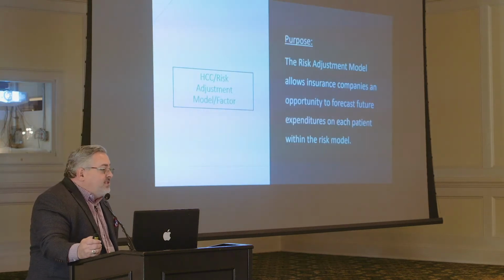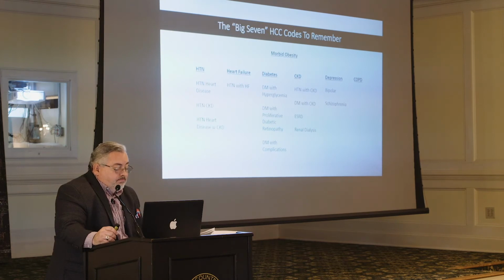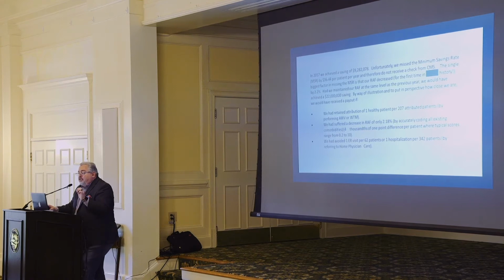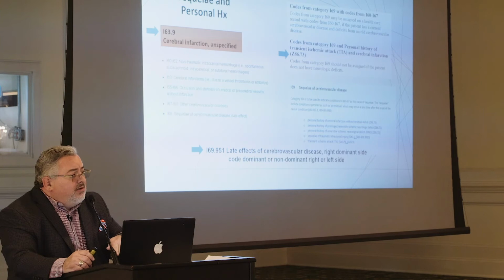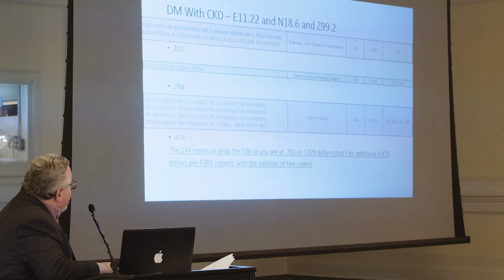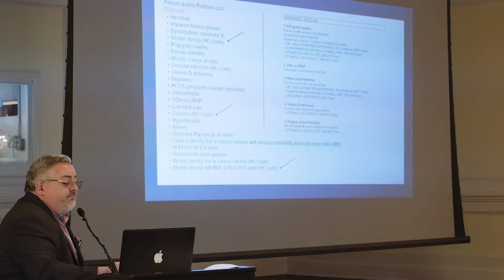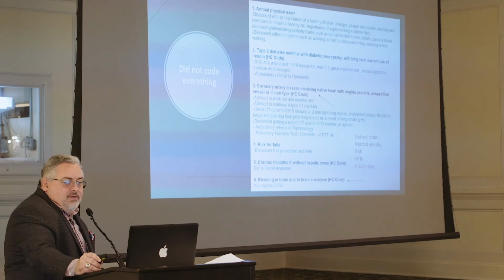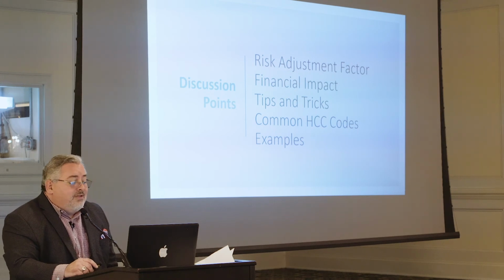CAAP CIN HCC Coding Training April 30, 2019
Every time you see a patient you select an ICD-10 code.  Sometimes, however, you don’t understand that an ICD-10 code carries a certain “value” based on a payment model instituted by CMS back in 2003.  It is that payment model “Risk Adjustment Model” that is going to be used in the future to determine your reimbursements (payment for performance.)  This score will follow your NPI number forever, regardless if you are a solo practitioner, in a group practice, or hospital employee.

• See what an HCC and RAF means to you
• Find out how your ICD-10 code will shape your future reimbursement
• Understand how important it is to document all comorbid conditions
• Learn the top valued HCCs and their corresponding ICD-10 codes
• Discover what the optimal RAF score is for you and your patients to achieve the most compliant reimbursements under the CMS Quality Payment Program.